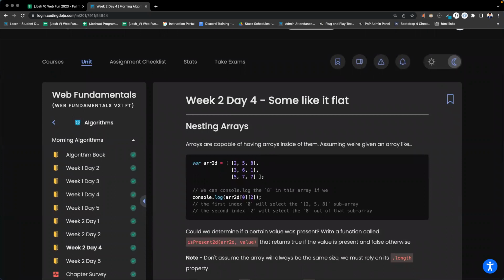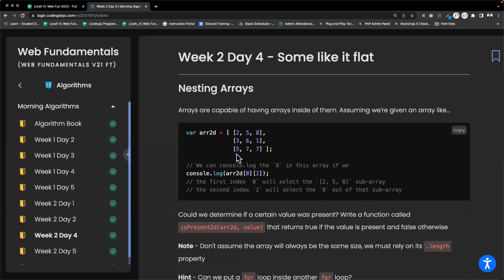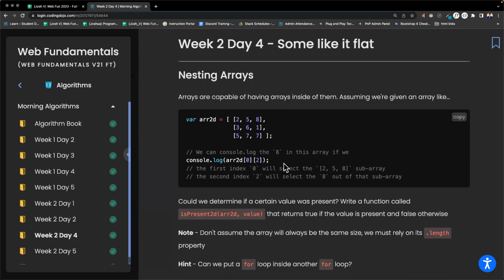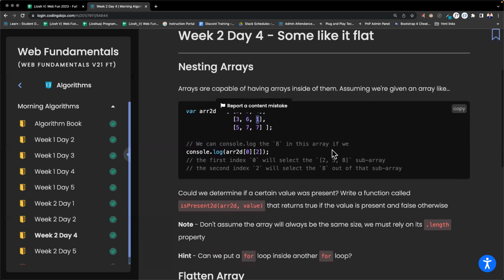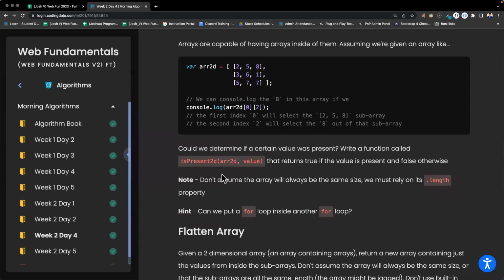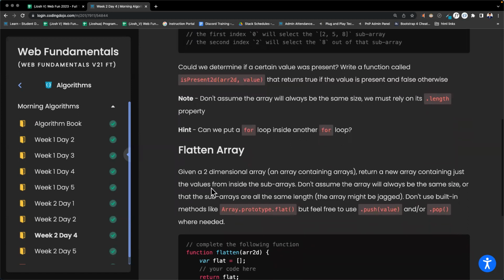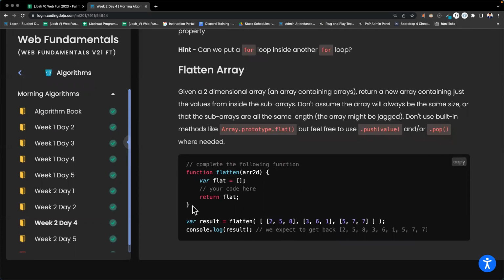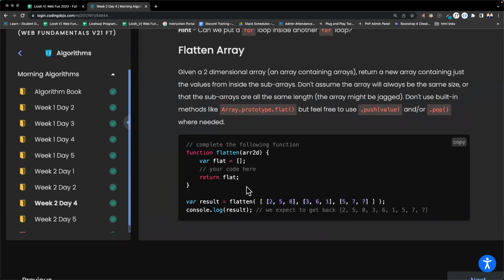Web Fundamentals Feb 2023 W2D4 Algo Nested Array Part 1